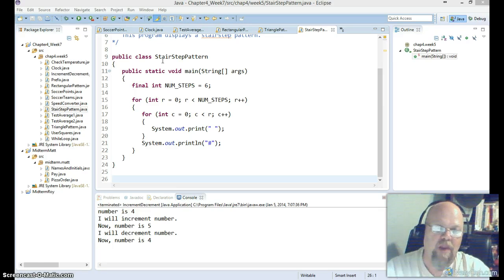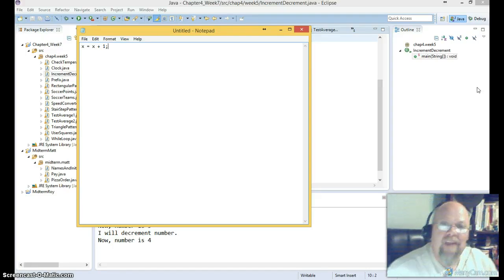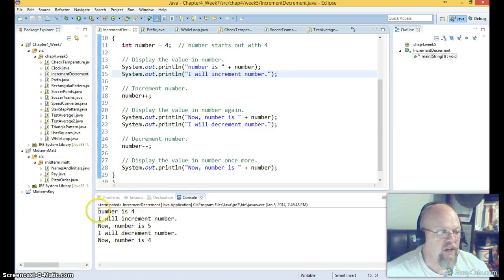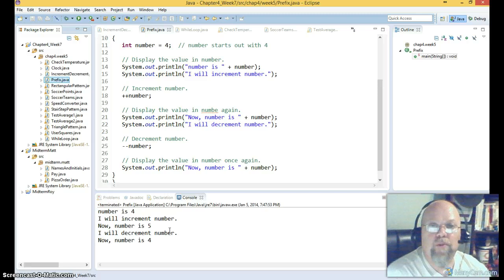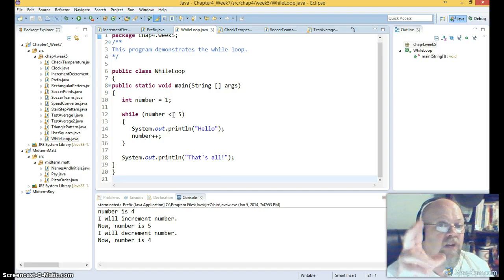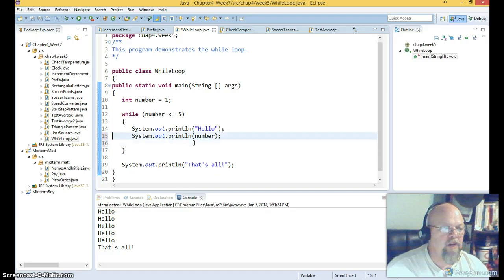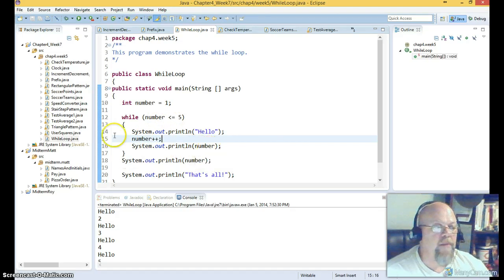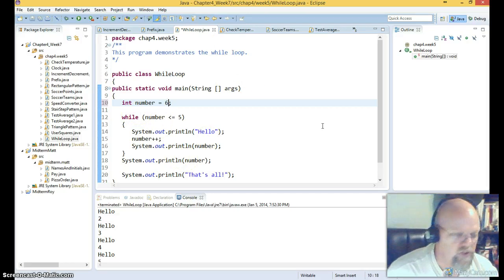Chapter4_week5_1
CIS113 Java Chapter 4